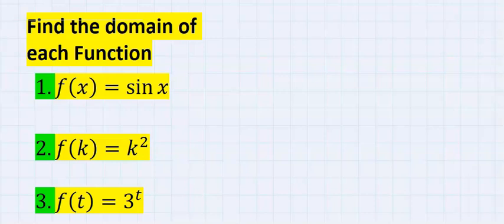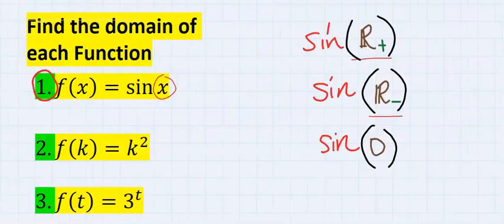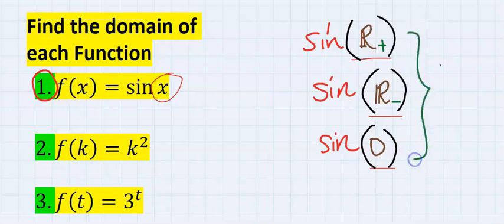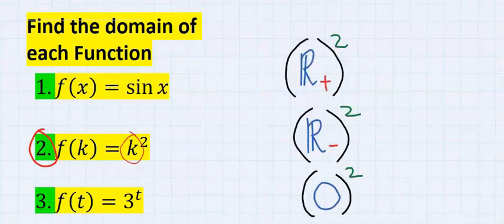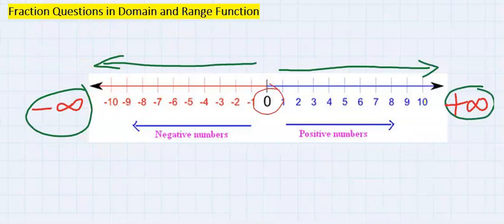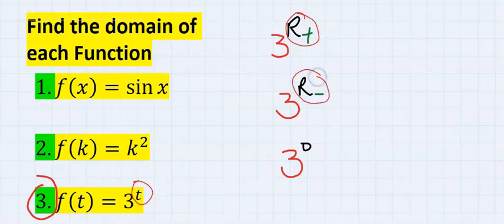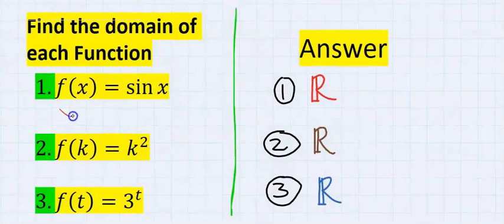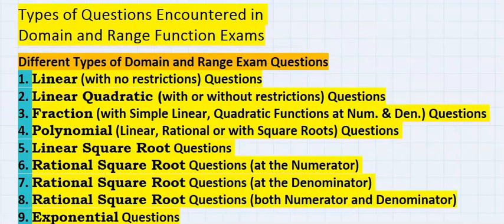Domain and Range of Different Functions with All Real Numbers as Answers in Precalculus